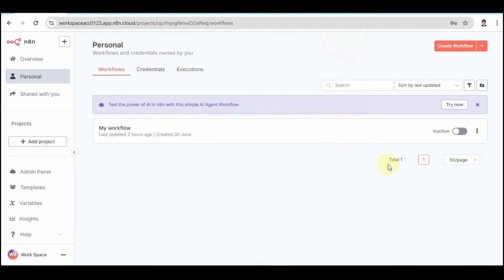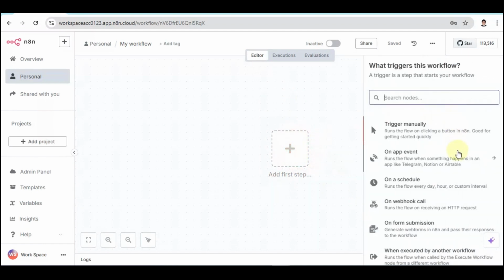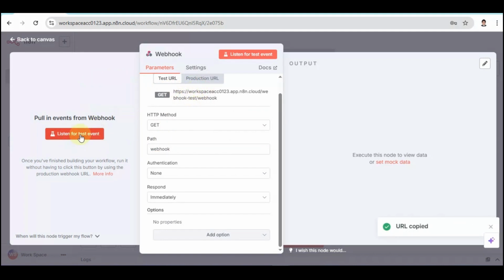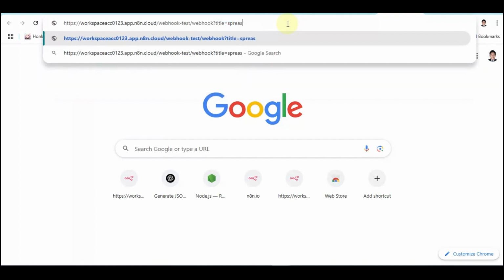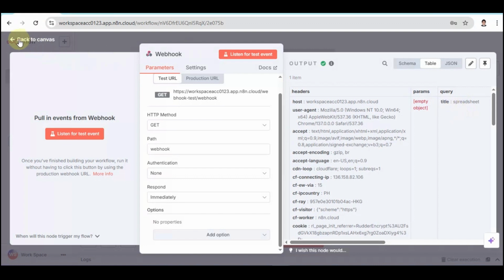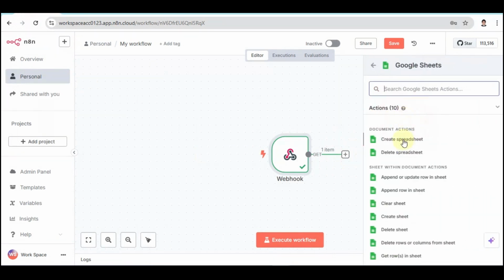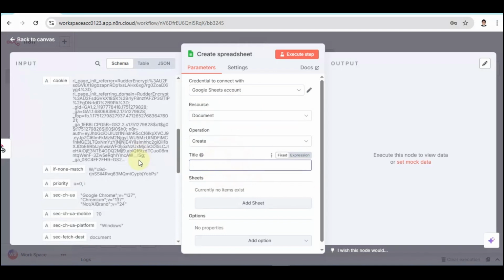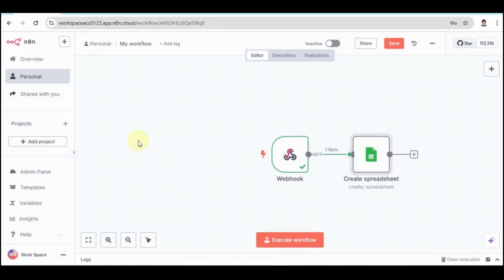How to Setup Webhook in n8n 2025 (QUICK GUIDE)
Want to trigger your automation workflows in real time? In this tutorial, you’ll learn how to set up a Webhook in n8n — perfect for integrating external apps, forms, and APIs.

We’ll show you:

    How to create a Webhook node in n8n

    The difference between GET and POST webhooks

    How to test your webhook with tools like Postman or web forms

    How to capture data and pass it into your workflow

    Real-world examples like form submissions, app events, and alerts